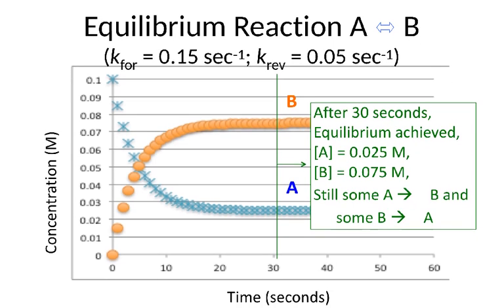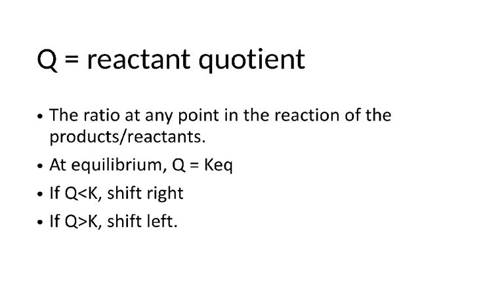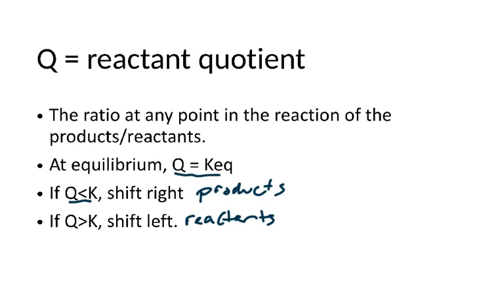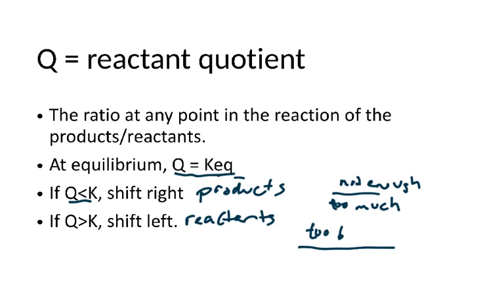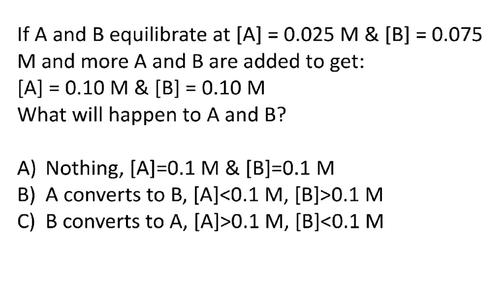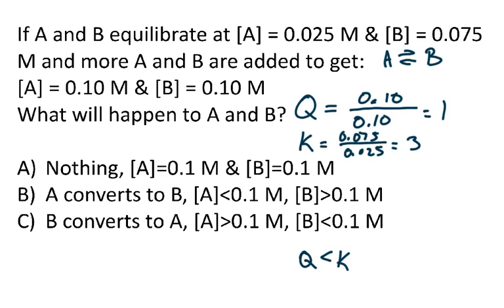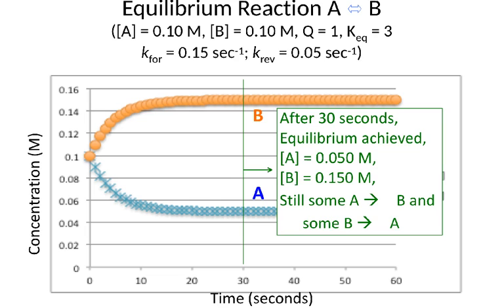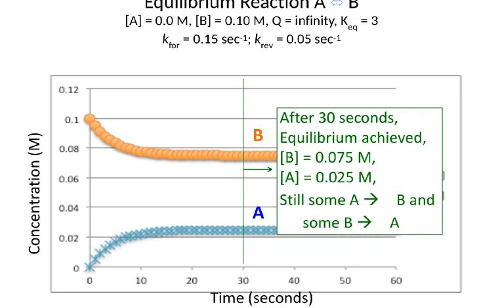Chapter 14 Part 2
Reaction quotient, Q